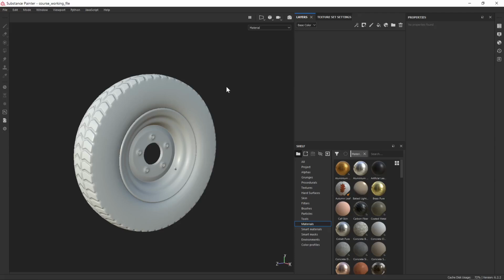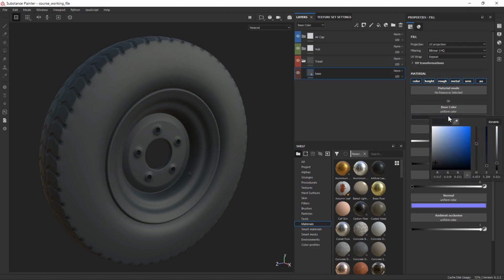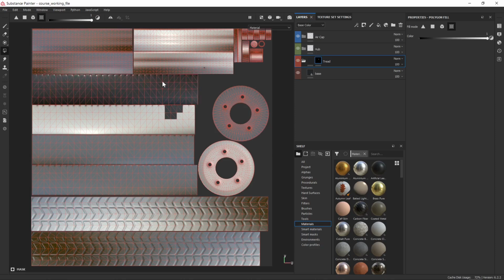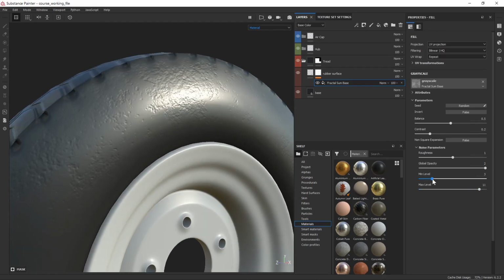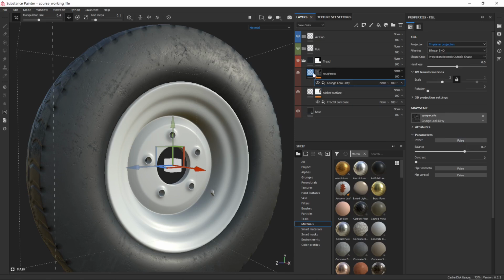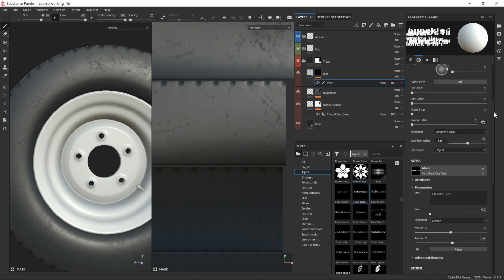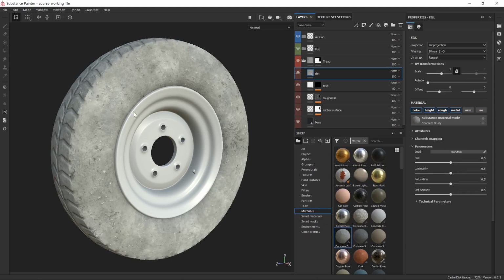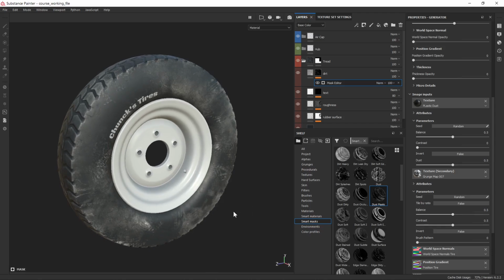C03L05 Texturing In Substance Painter